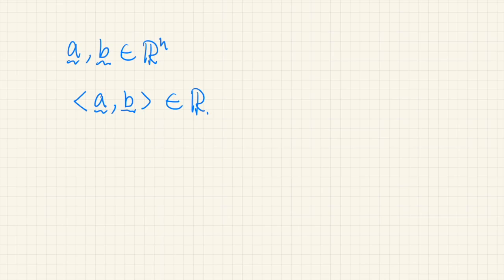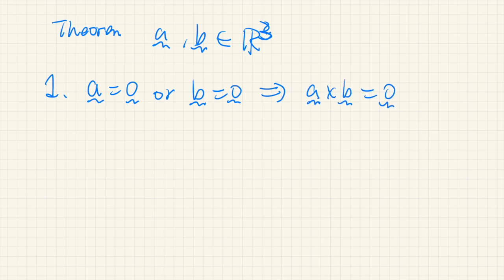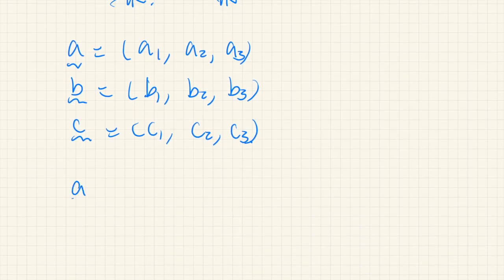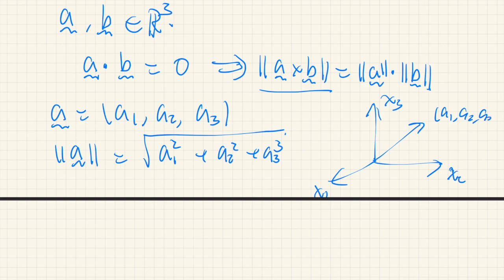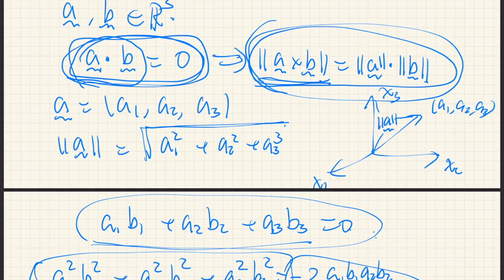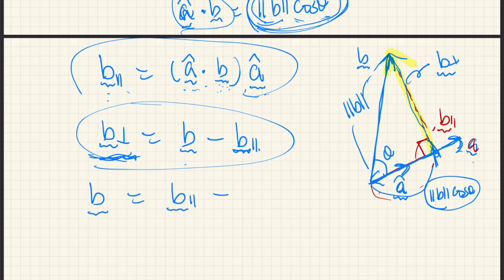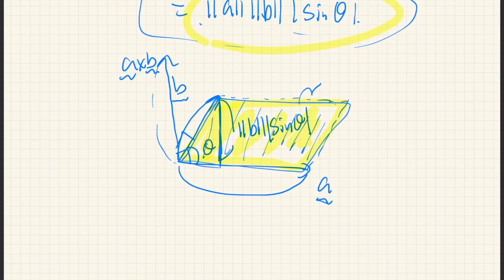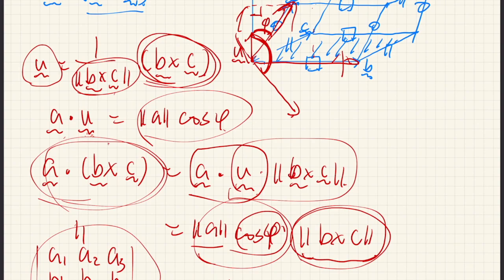Vector (cross) product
The scalar product maps a pair of vectors to a scalar. The scalar product can be defined in the vector space with any dimension. In contrast, the vector product (also known as the cross product), which maps a pair of vectors to another vector in the same vector space, can be defined only in the 3-dimensional space. The vector product is closely related to matrix determinants.